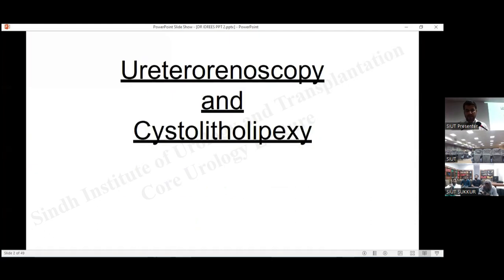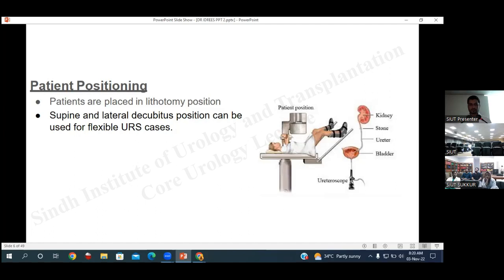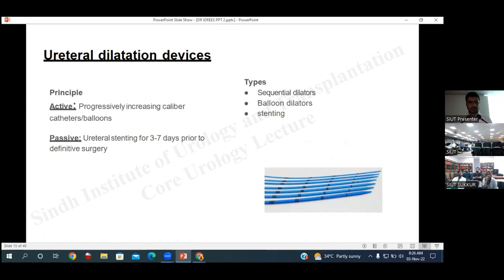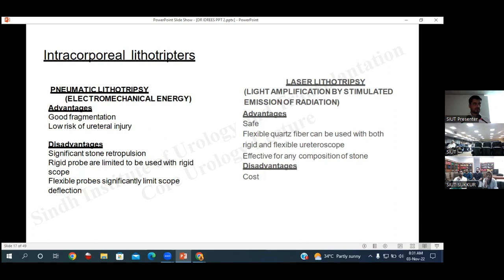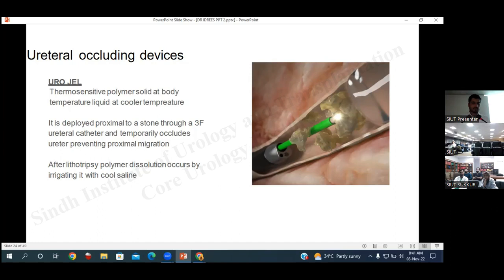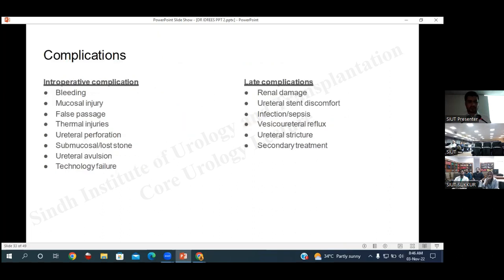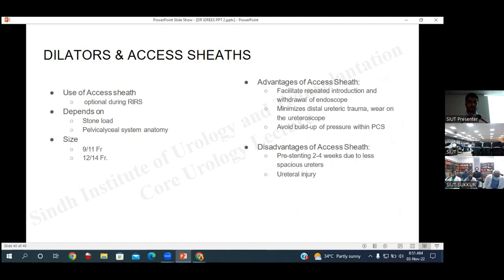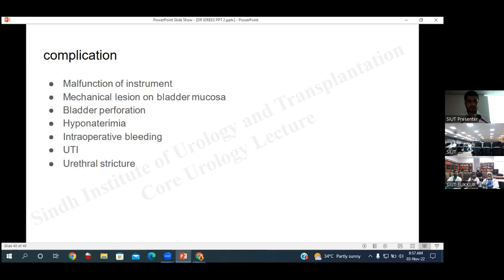Management of Ureteric & Bladder Stones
3rd November 2022